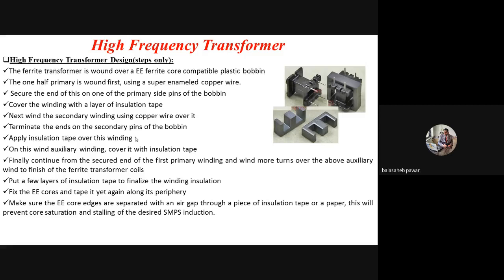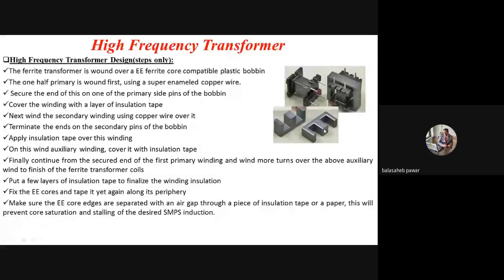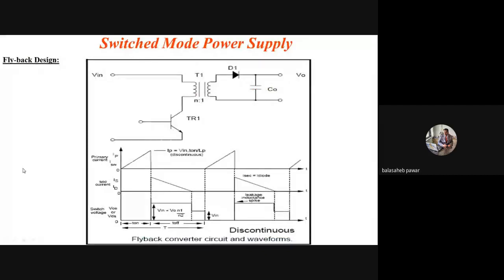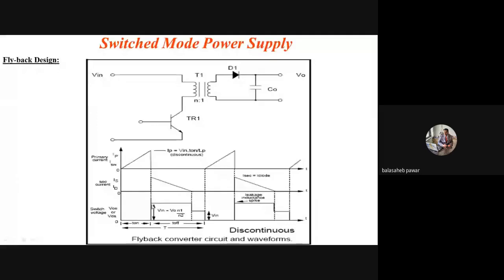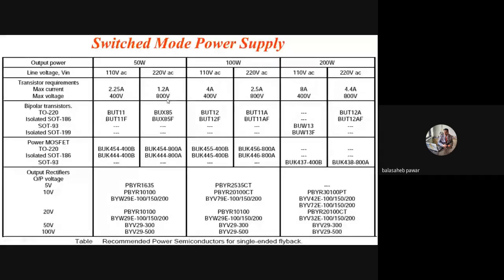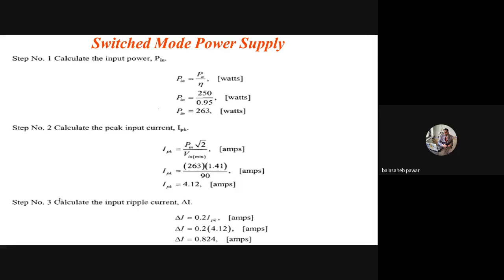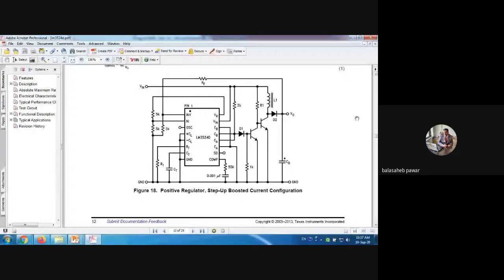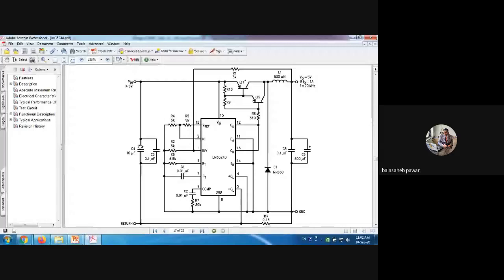High Frequency Transformer, Flyback Converter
HFT, Design of flyback converter